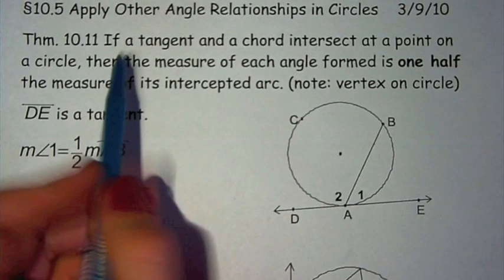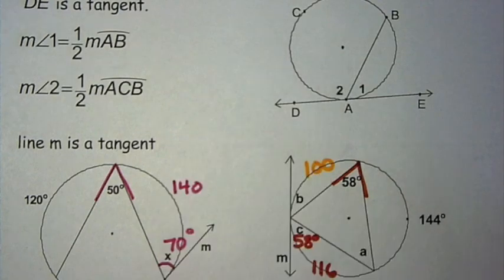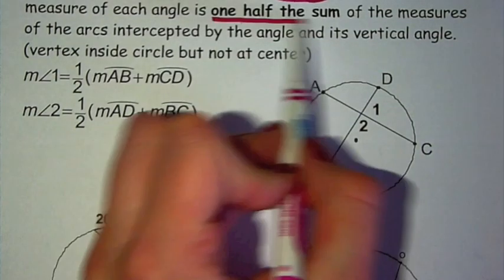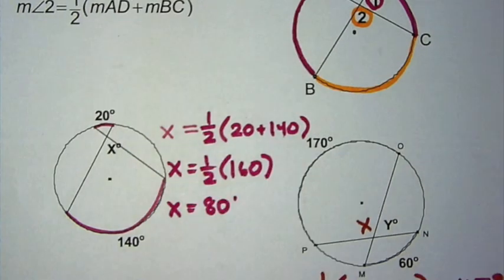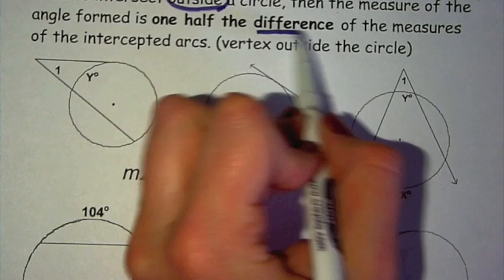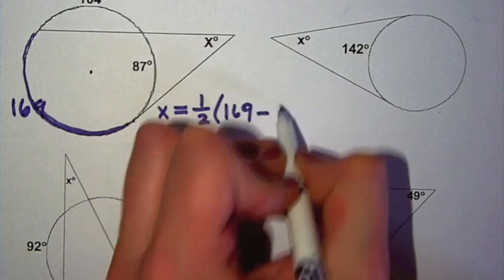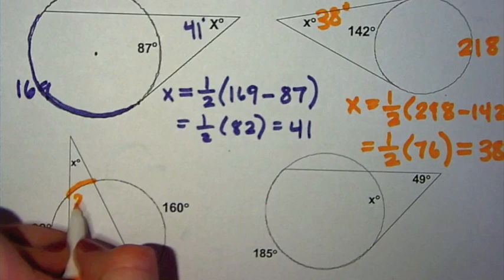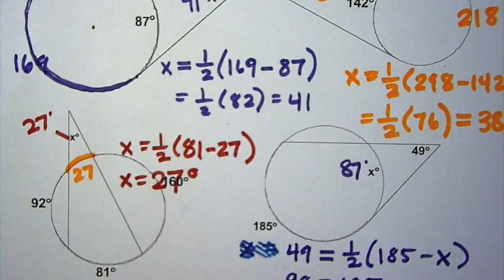Lesson 10.5.mov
Geometry - Section 10.5 - Other Angle Relationships in Circles